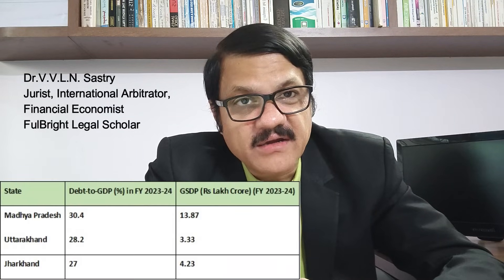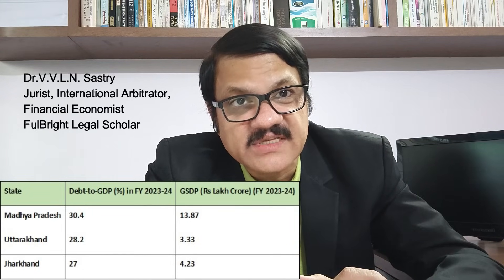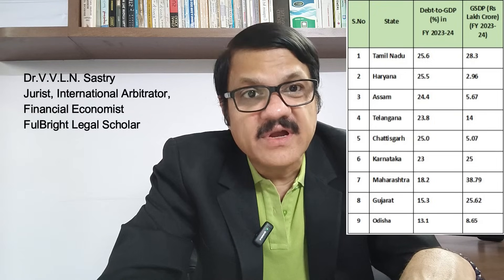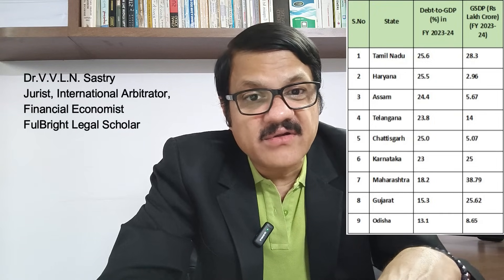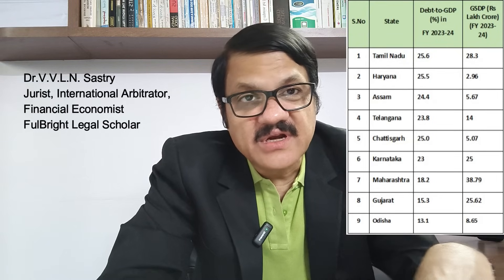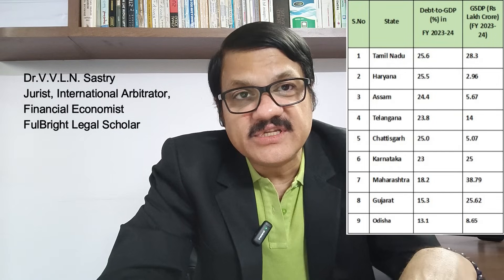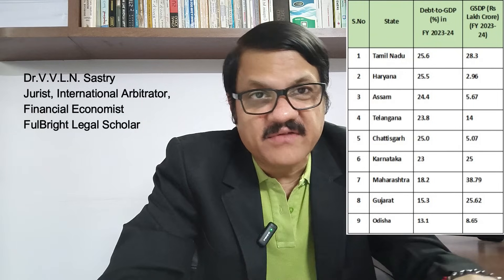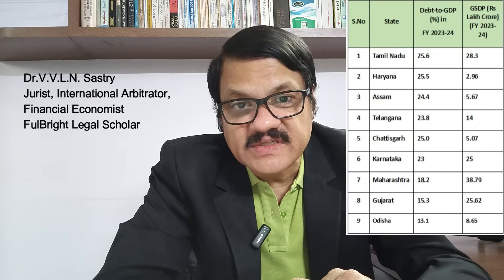Why are some states in India doing better? & Why some states have high debt-to-GDP ratios?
Why do some states in India appear to be doing better?
Why are some states in India have high debt-to-GDP ratios?
By
Dr.V.V.L.N. Sastry